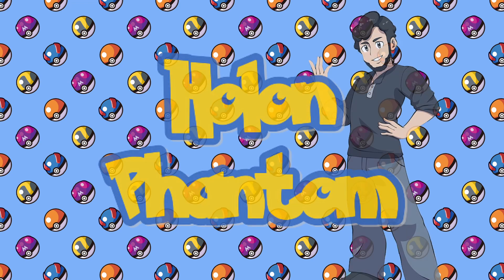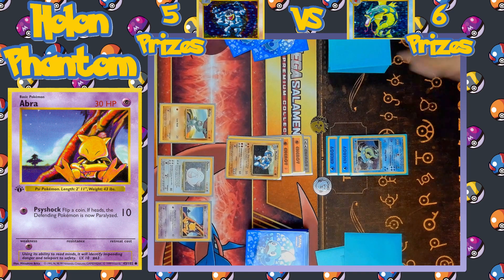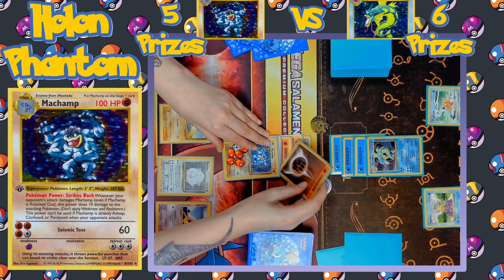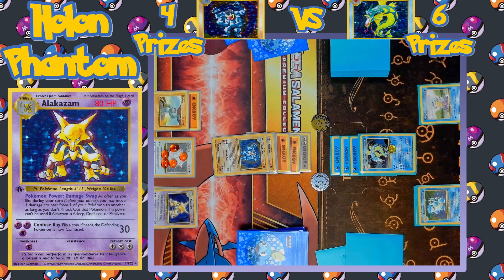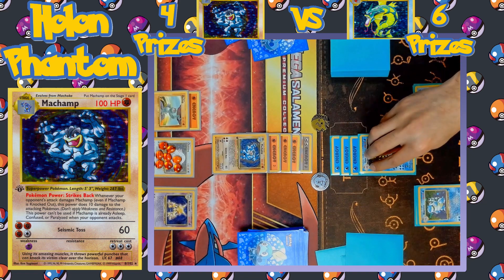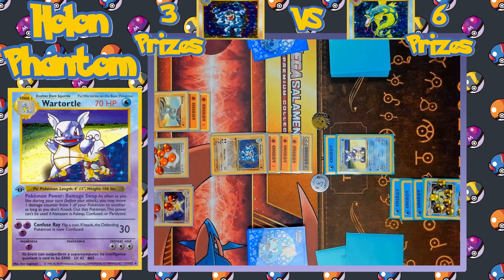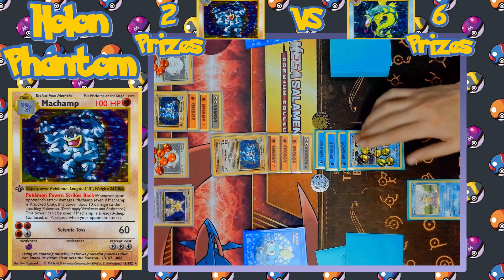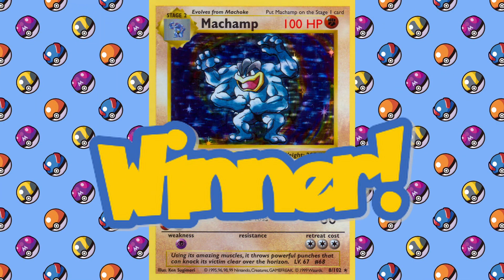Retro Format Base Set Pokemon TCG Battle! Machamp/Alakazam Vs Gyarados/Blastoise!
In this video, we'll be taking it back to the very first format and see Machamp and Alakazam going up against Gyarados and Blastoise!